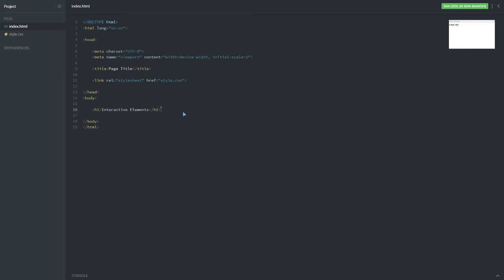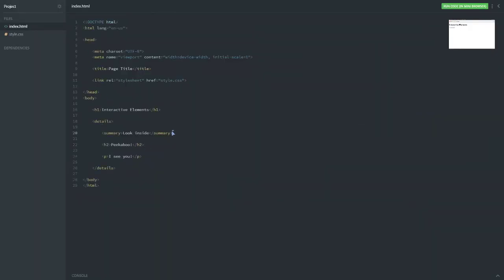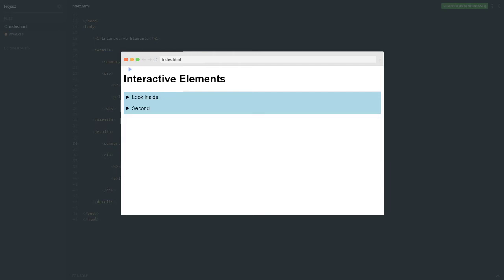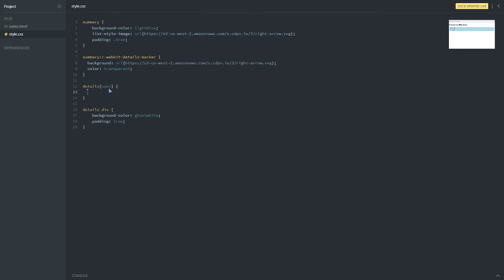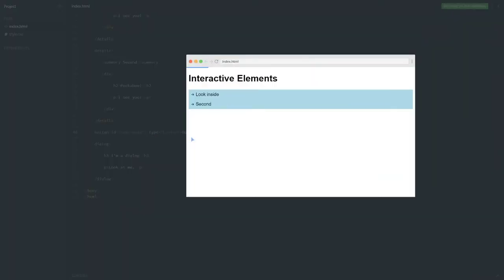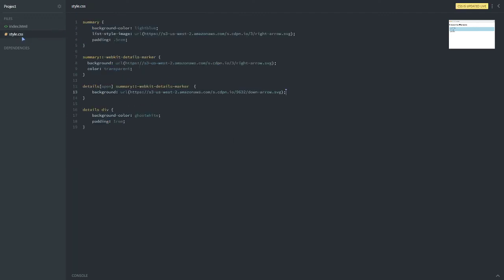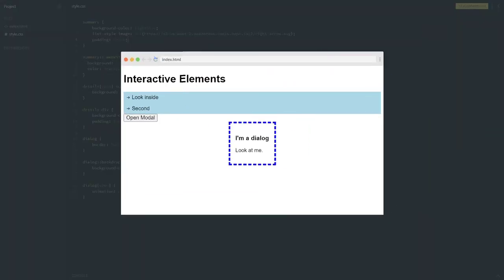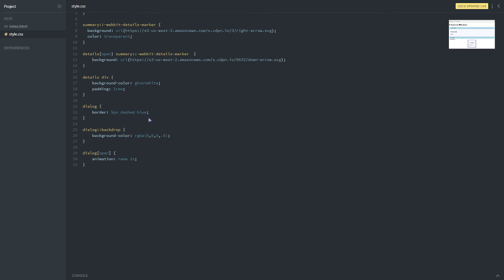The Details and Summary elements and the Dialog element in HTML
An introduction to the new Details and Summary elements and the Dialog element in HTML, including tips about how to style them with CSS.